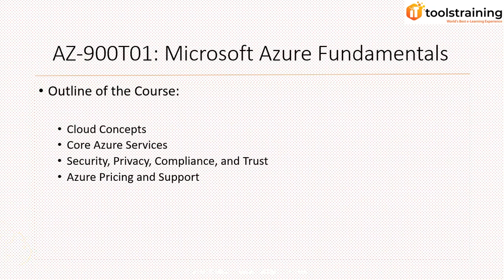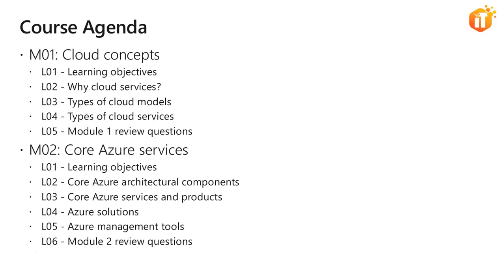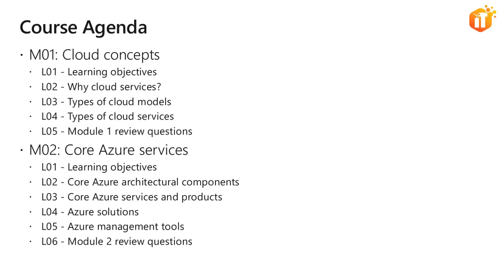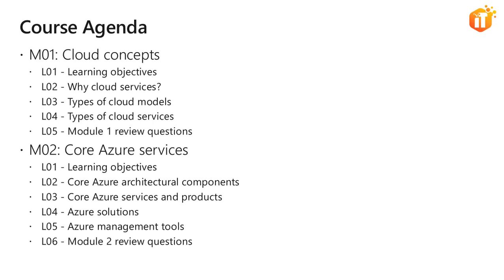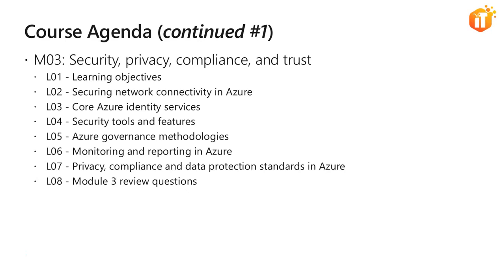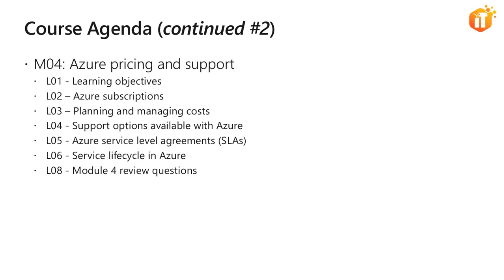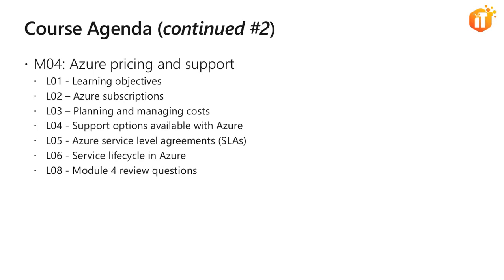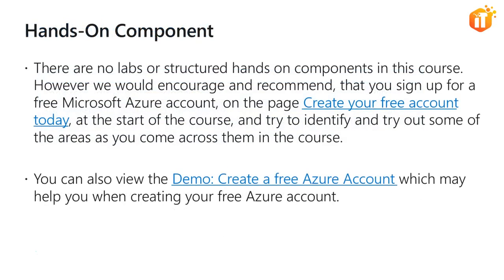Complete Overview on Microsoft Azure || TUTORIAL FOR BEGINNER || LATEST 2019 || ITTOOLSTRAINING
🔥Action Takers are invited to be a part of our FB Community -"ittoolstraining" to get known of the most Hot IT Technologies present in market.🔥

🔥Take freetraining freetrial 💥 on more than 35 HOT IT courses by signing up ⬇️

FOR MORE details please below link ;

Let us know if you have any suggestions.